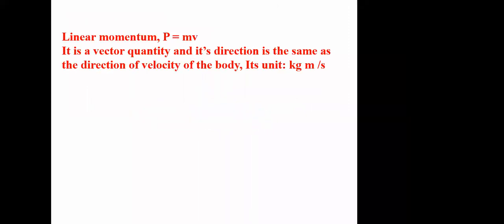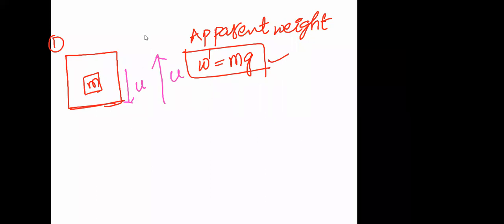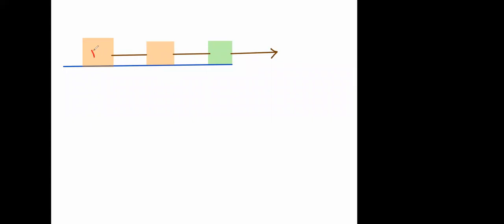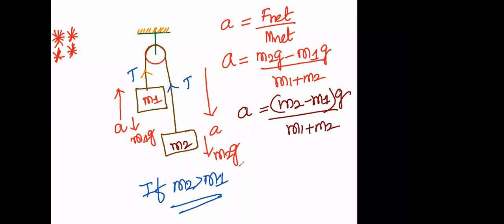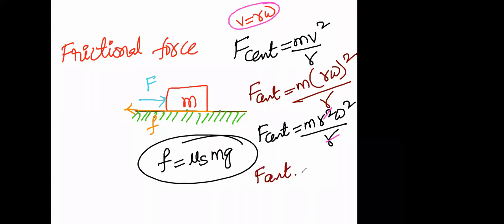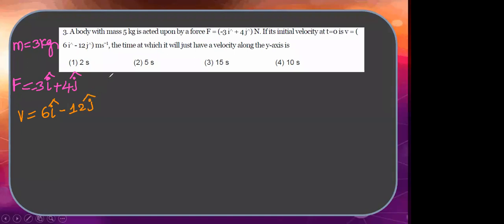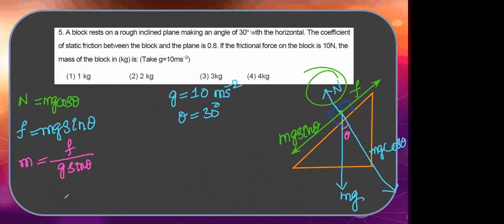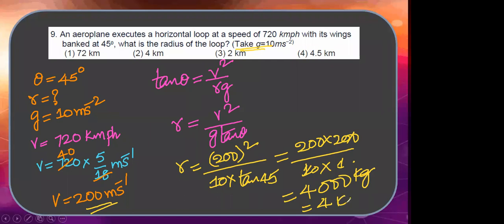CET CRASH COURSE | CLASS 3 | PHYSICS